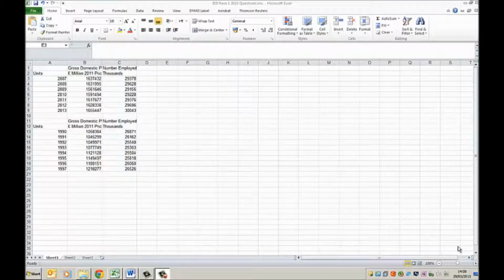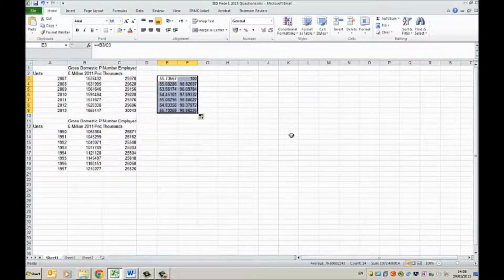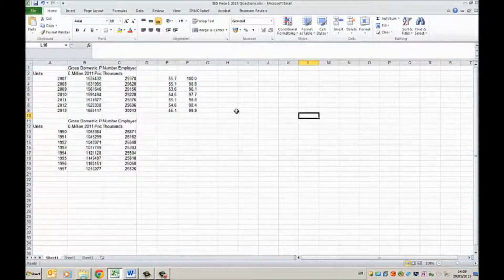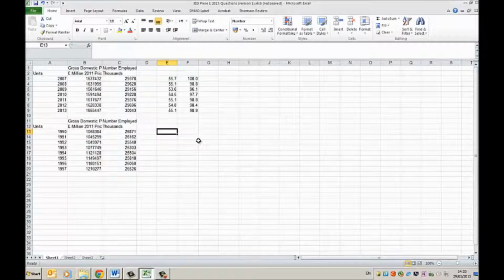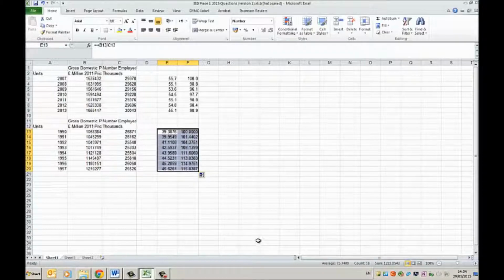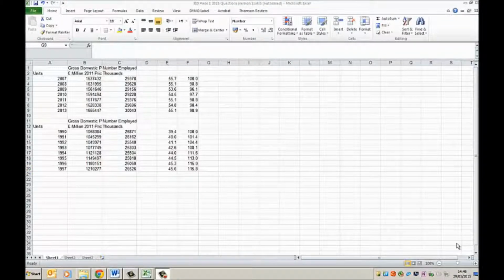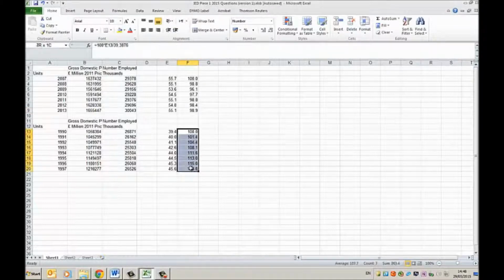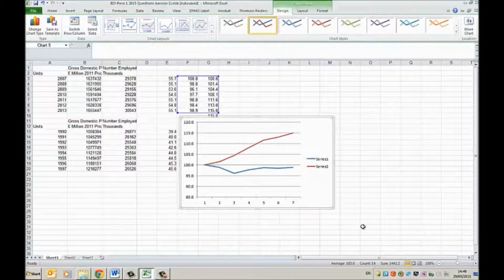Interpreting Economic Data - The Productivity Problem